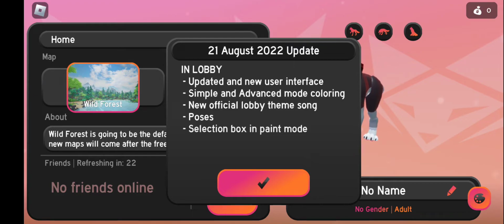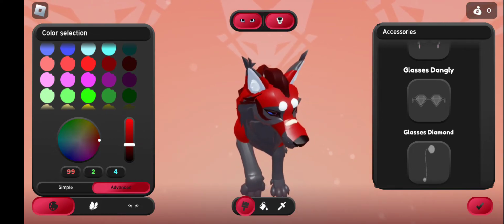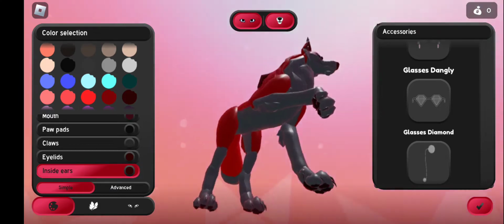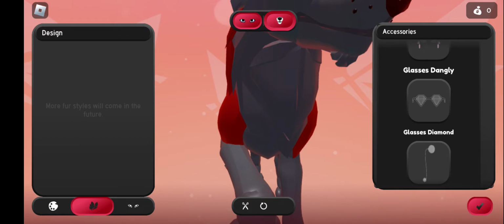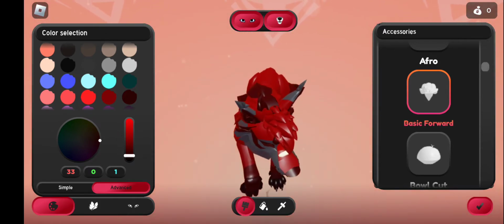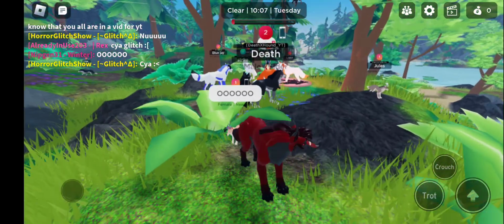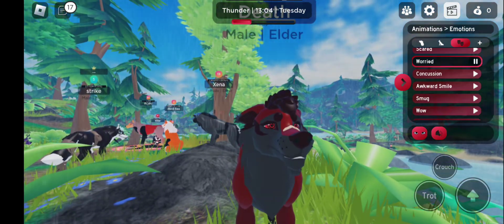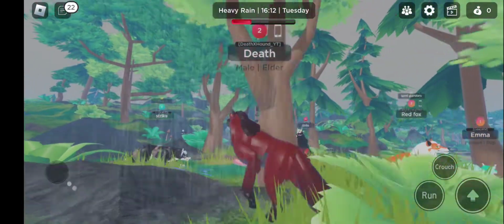Wolf's Live Dawn beta is now free to play on roblox!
you all might want to skip me editing and coloring my wolf because it's 15 minutes long...

also I'm starting to work on the thumbnail I'm not quite sure what it's going to be quite yet but I'm working on it.